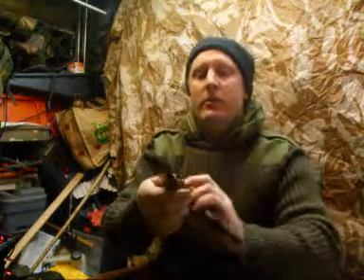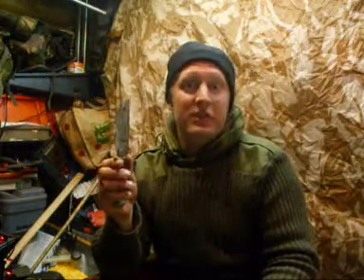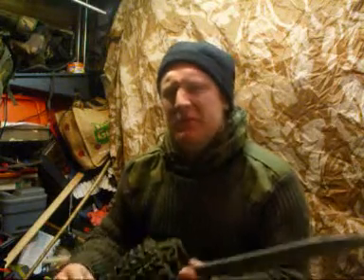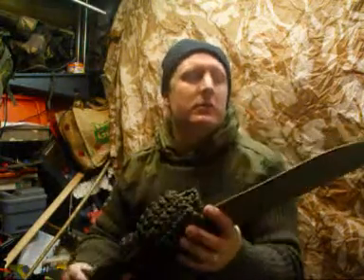My First Bushcraft Knife,and my choice of blade in a WROL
Wicked prizes on offer from 2xwcs..and a cool theme too for the entries...your first knife..blade of choice in a WROL and your fav band..pick 2 of 3...